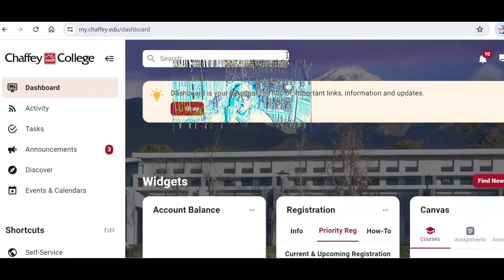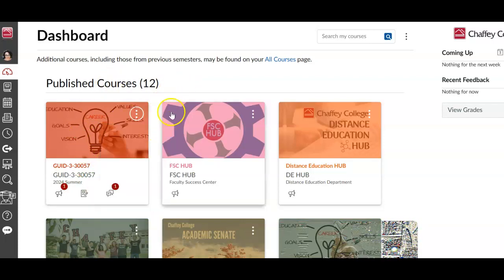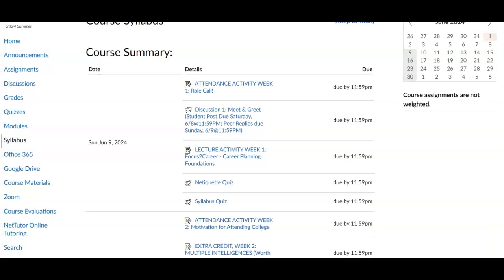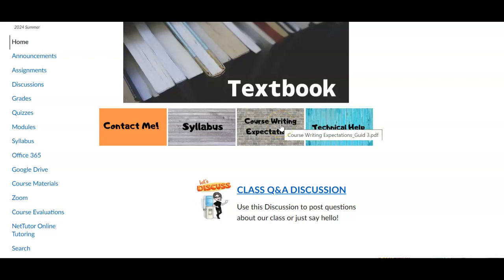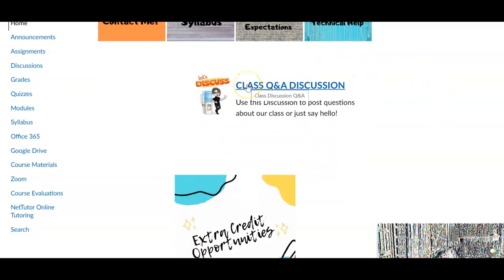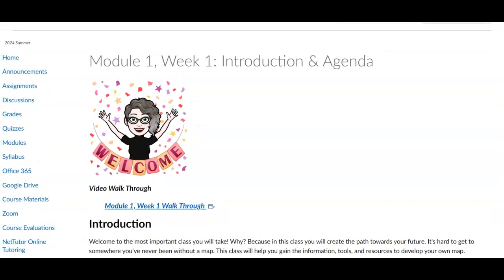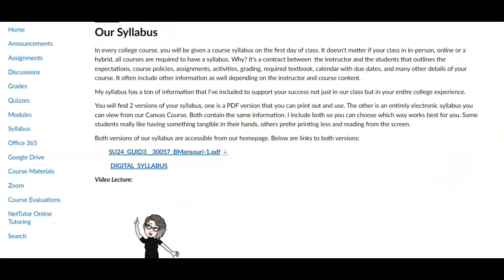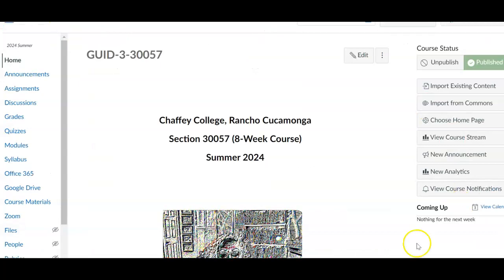Summer 2024_G3_Course Orientation